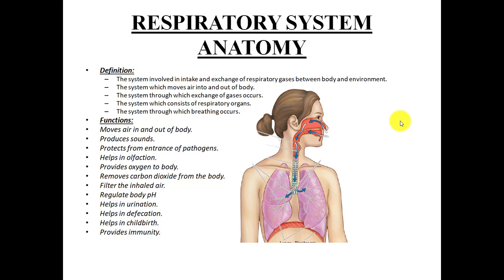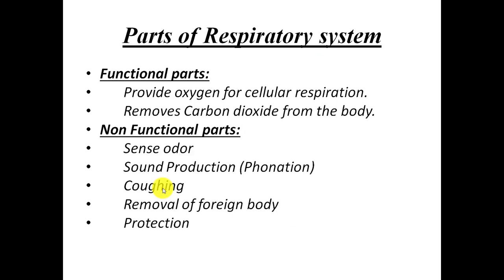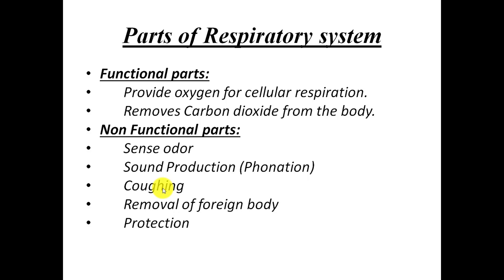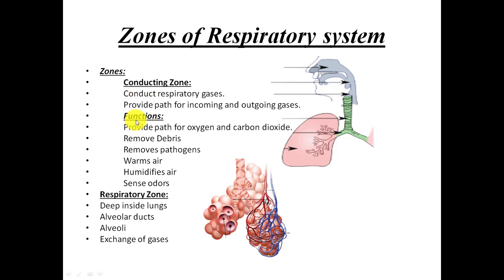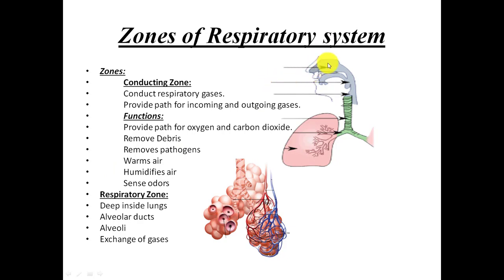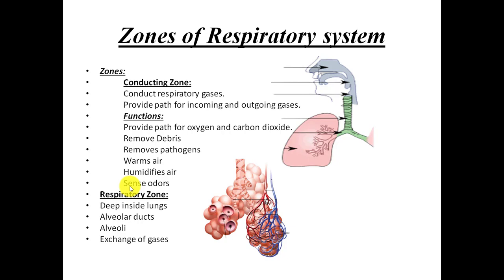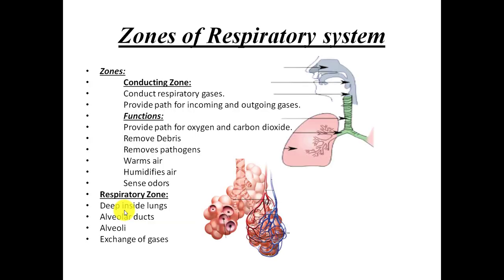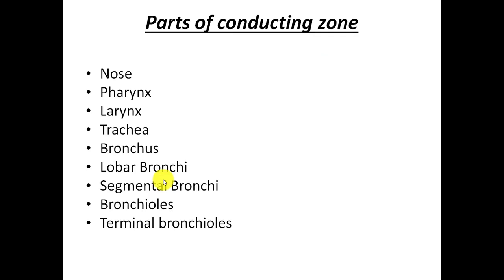02. Parts of Respiratory system | Organs of Respiratory system | Zones of Respiratory system